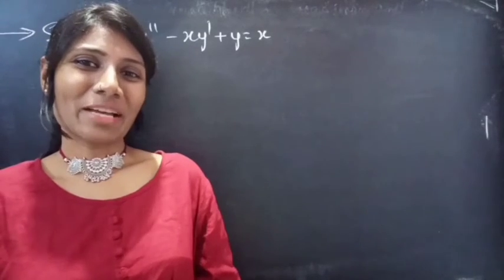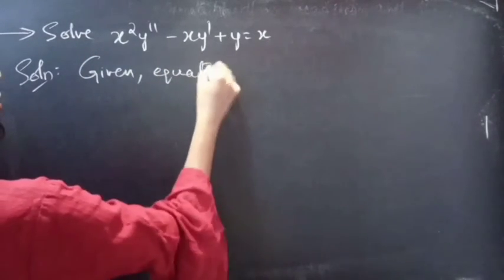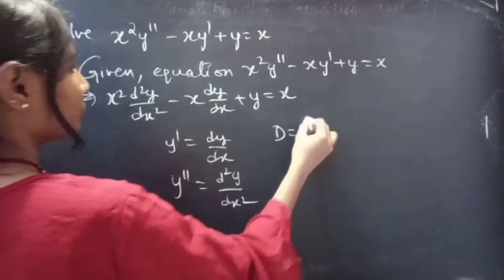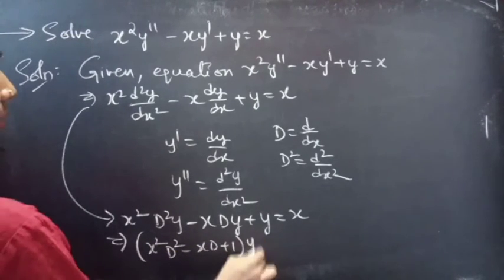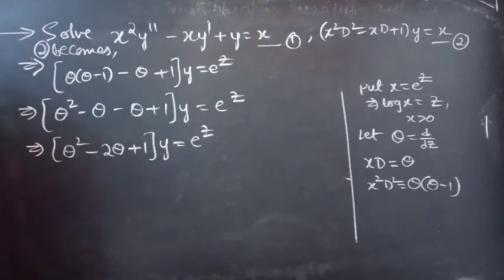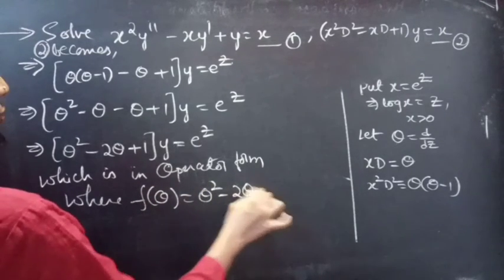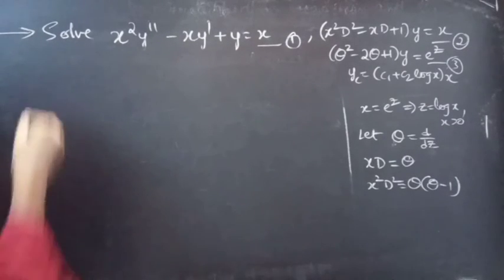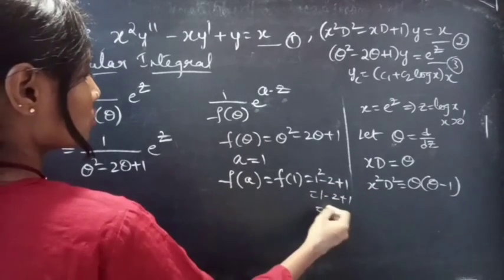x^2y"-xy'+y=x CauchyEquation L900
Hello, People!

With Love,
Chinnaiah Kalpana🌞

then xD=θ

X^2D^2 = θ(θ-1)
x^3D^3=θ(θ-1)(θ-2)